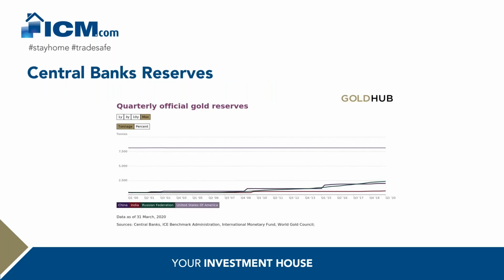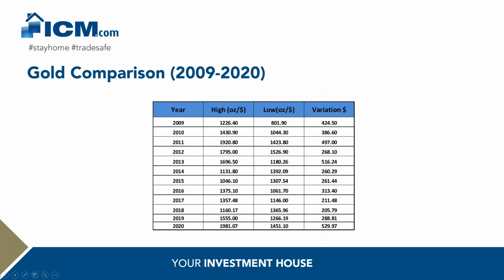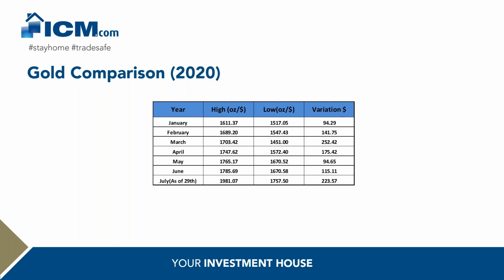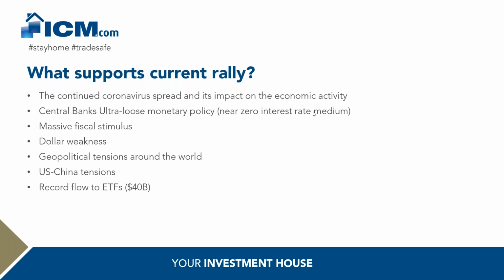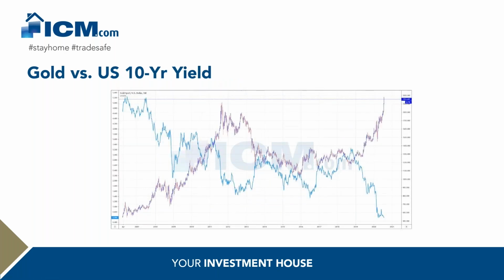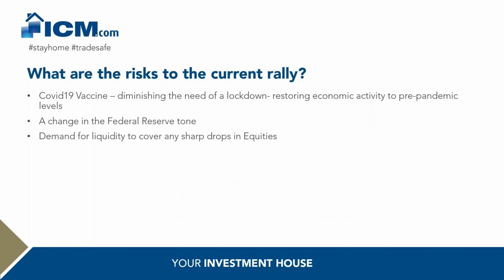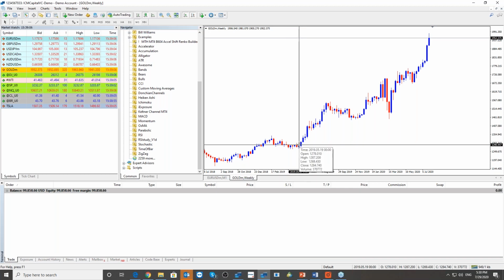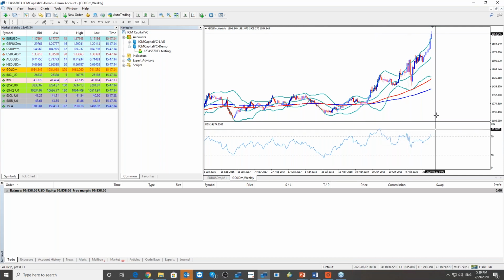ICM Webinar : All What You Need To Know About Gold July 29, 2020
Watch the replay of ICM Educational webinar to learn what factors are supporting all-time high Gold prices.